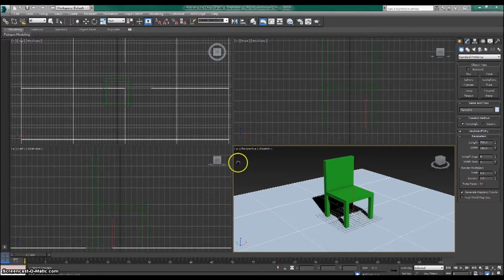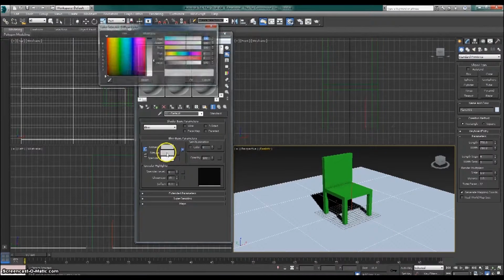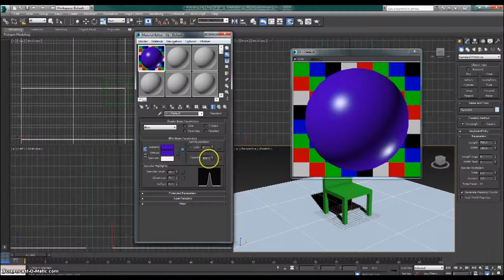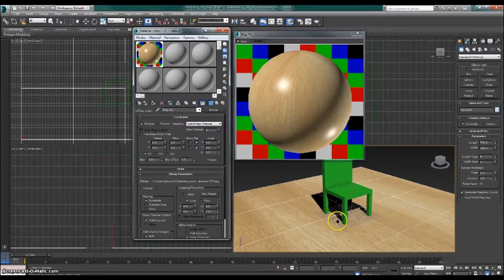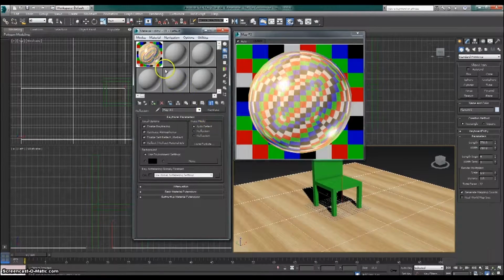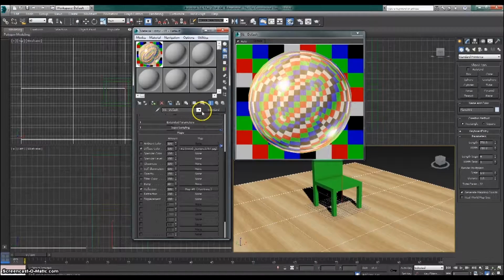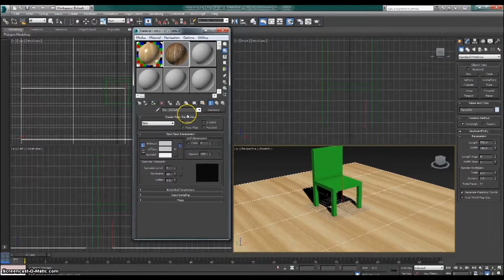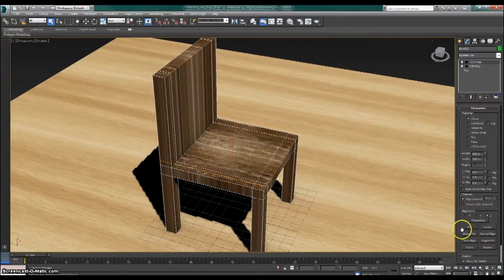Autodesk 3ds Max: Just the Basics [Part 3]